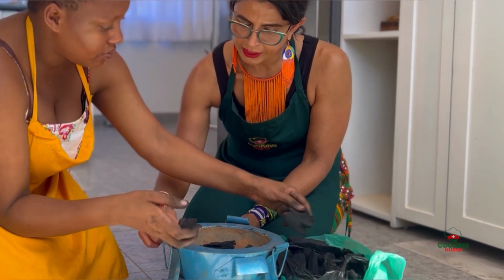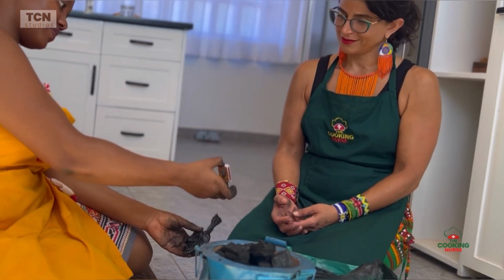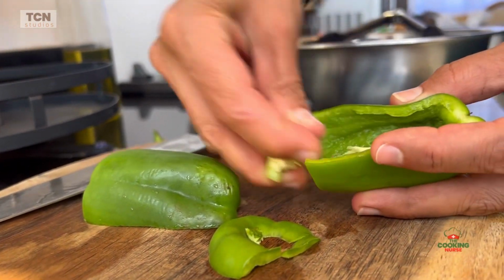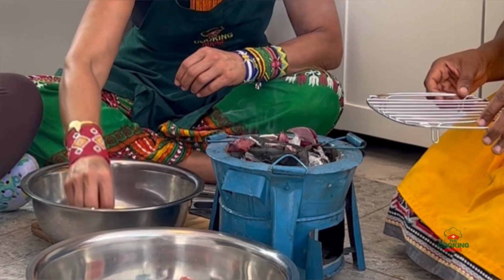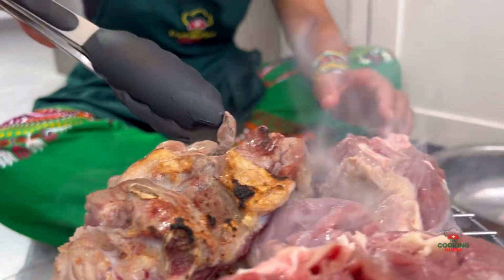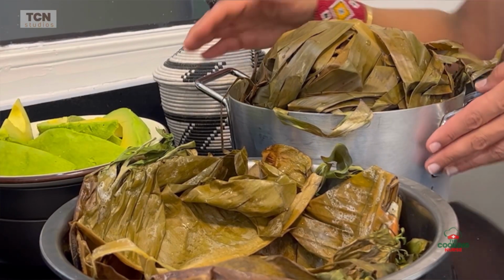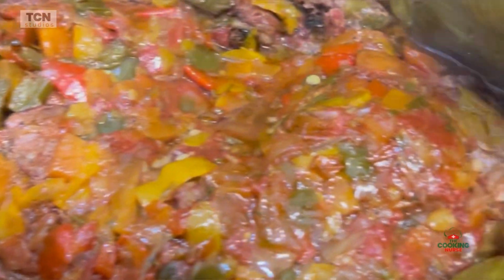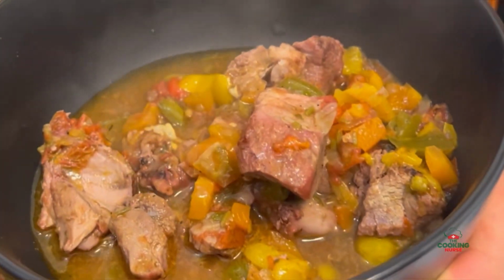Teaching a foreigner how to make Ugandan food | goat Luwombo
It’s always an honor sharing our culture especially food with people from other cultures, we had so much fun during this session, relive it with me and subscribe if you like this channel for more recipe videos every week.